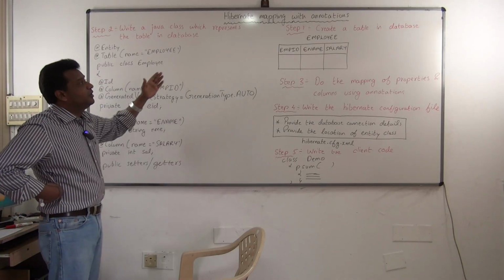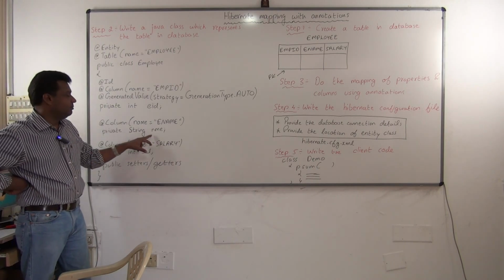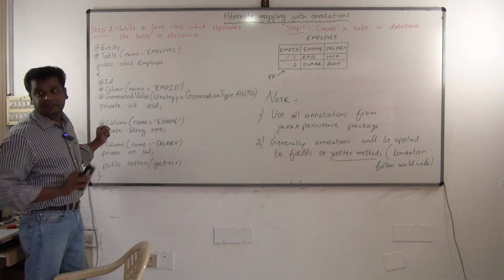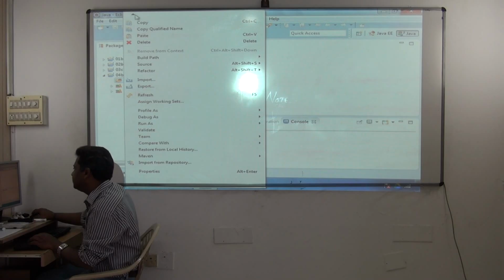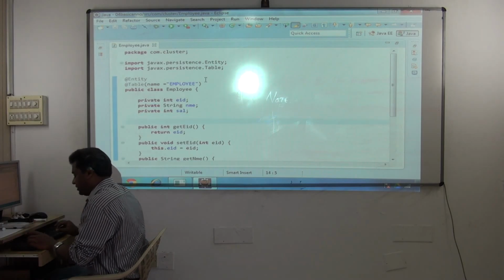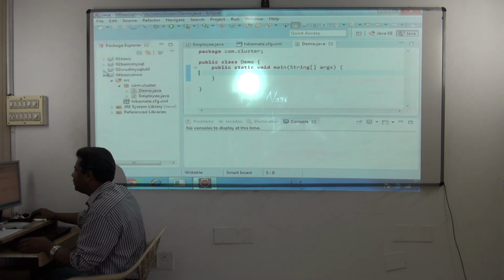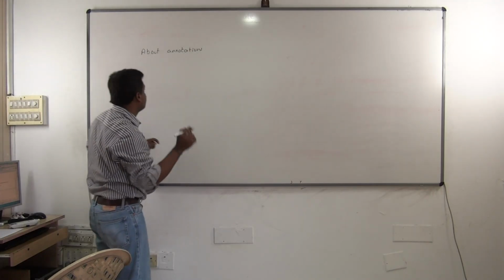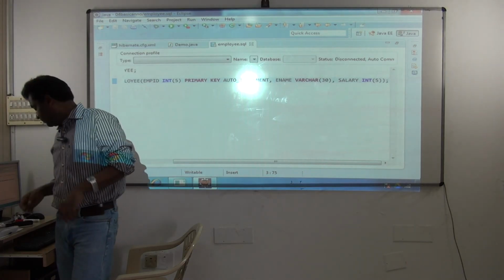05 - Hibernate Annotation Mapping